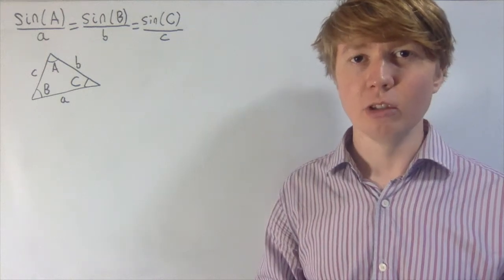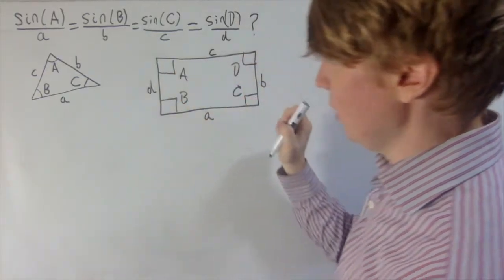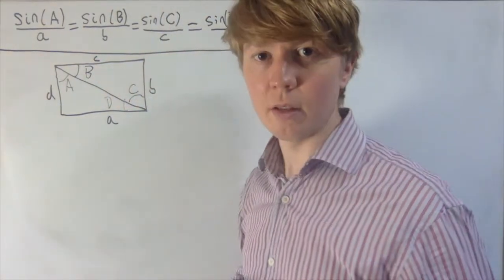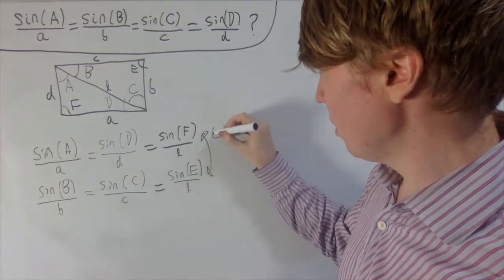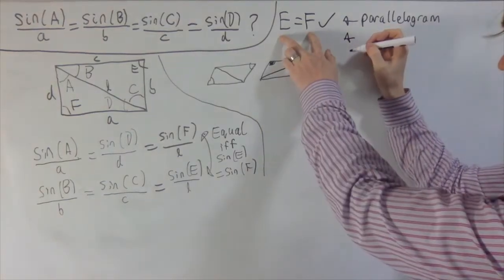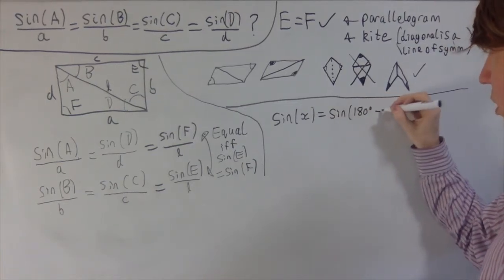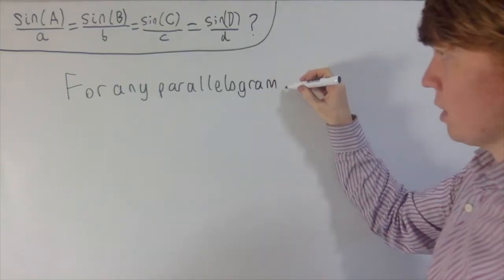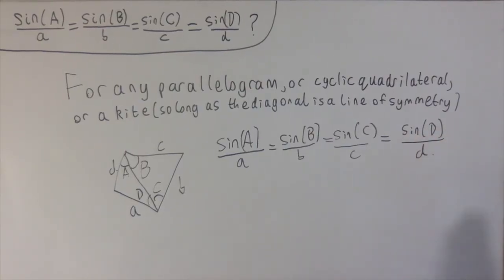Sine Rule for Quadrilaterals